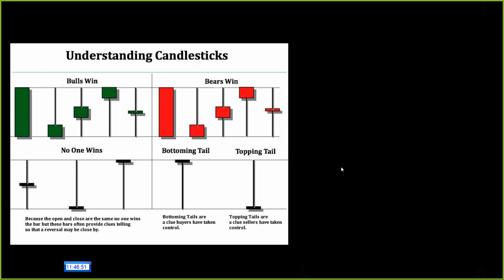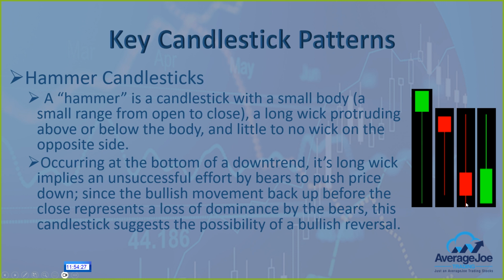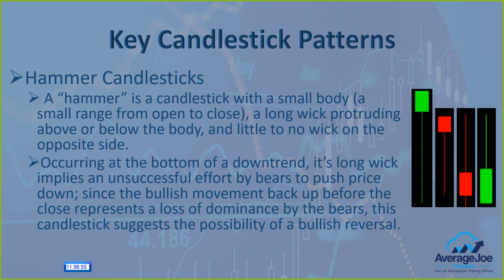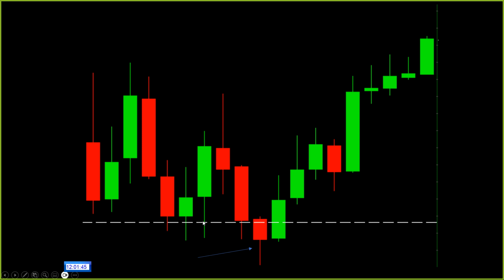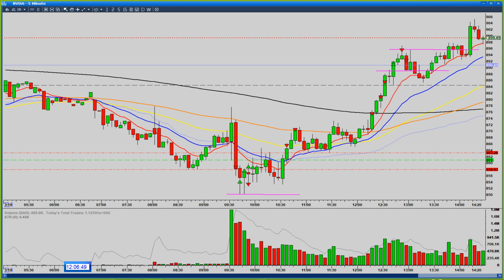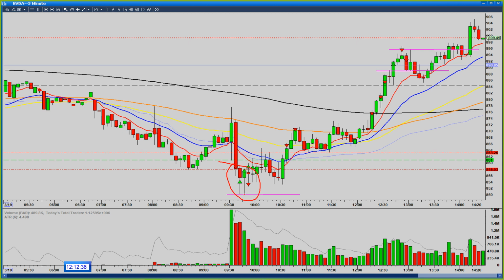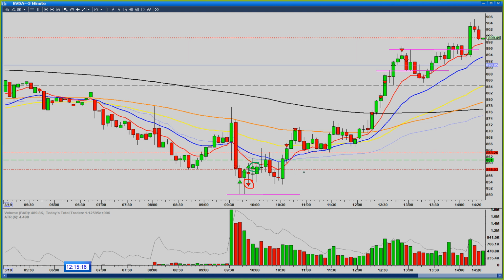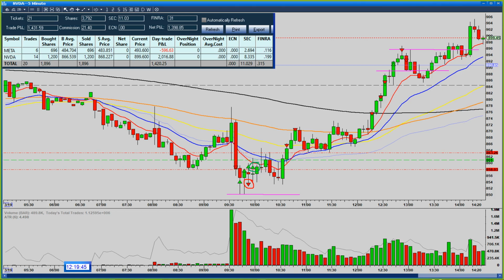Price Action Trading Module / The Hammer and The Hanging Man $NVDA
Price Action Trading Module / The Hammer and The Hanging Man

Check out this session today from our Elite Price Action and Technical Analysis Program!

If you are trying to find your way in trading, I have the best directions for you!